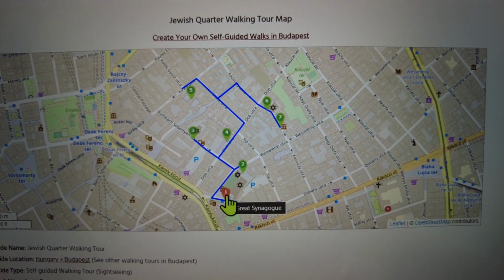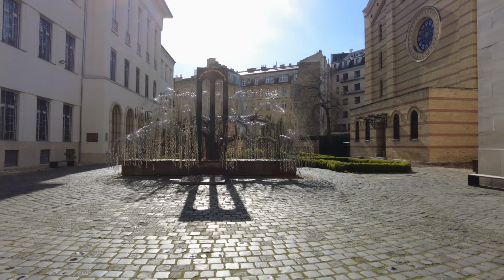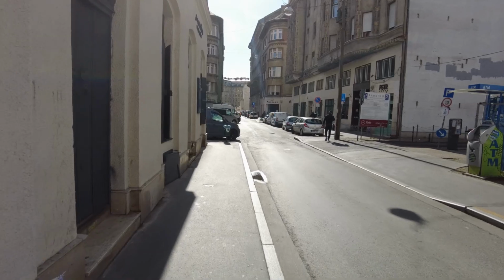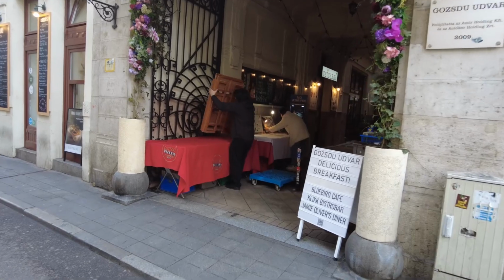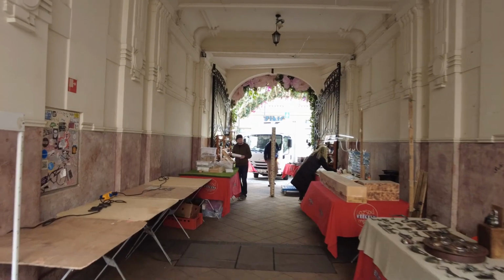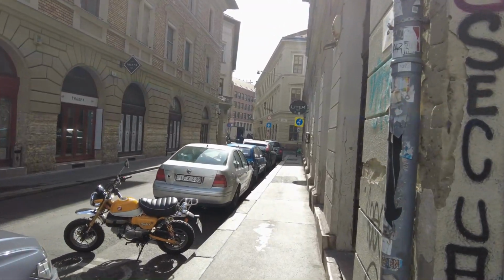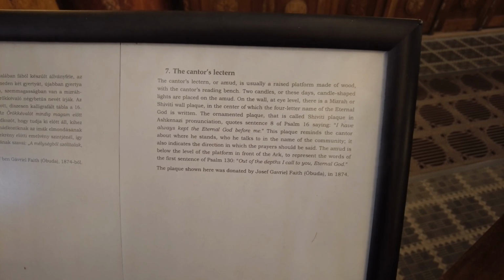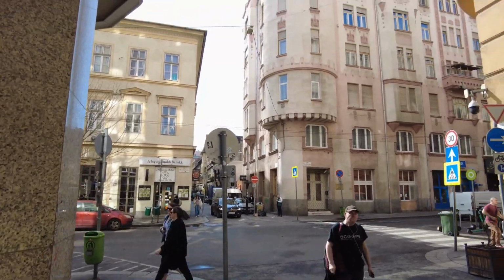Jewish Quarter Walking Self Guided Tour. 7 Jewish Spots to see! =) - Budapest Hungary - ECTV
Jewish Quarter Walking Tour (Self Guided), Budapest
Budapest's Jewish Quarter is a neighborhood filled with contradictions. Despite being the smallest, this district has the highest population density. As well as being home to a conservative Orthodox Jewish community, it's an eclectic mix of hedonistic nightlife. Of all of the city's neighborhoods, it is the Jewish Quarter that tends to leave the biggest impression on visitors, so take some time exploring its most important sites and hotspots.

Grand and magnificent, the striking star of the Jewish Quarter is the Great Synagogue, the largest in Europe and one of the biggest anywhere. Distinctly Moorish in style, crowned by the twin onion-shaped domes, it is the very emblem of the neighborhood and one of the city’s main attractions.

While strolling through the adjacent park, stop by the touching memorial shaped like a tree with leaves bearing the names of Hungarian Jews who lost their lives during the Holocaust. Raoul Wallenberg, the savior of thousands of Jewish lives, is commemorated nearby, while his friend and ally, Carl Lutz is depicted as standing against a white wall on a tiny plaza nearby.

Don’t miss the Gozsdu Courtyard, recently spruced up and opened to the public after decades of neglect. Now filled with restaurants and bars, it gets all lit up after dark and becomes a major attraction; however, you shouldn’t go here thinking that it's party central, because it’s not. Round your trip with Kazinczy Street instead, which is where you’ll find most of the action, as well as an amazing range of different cuisines.

For an excellent day out around Budapest’s Jewish Quarter, follow this self-guided walking tour!